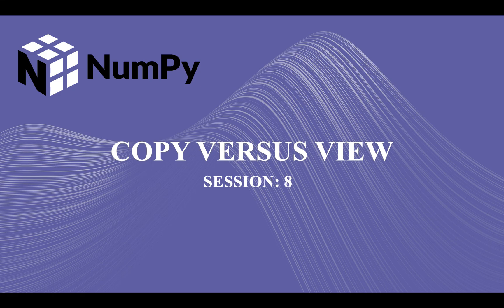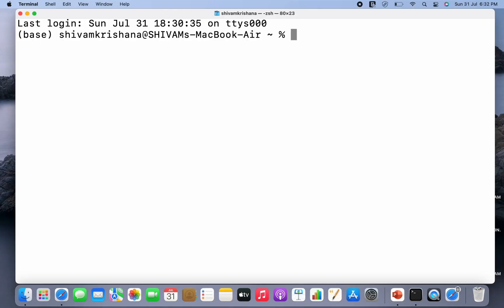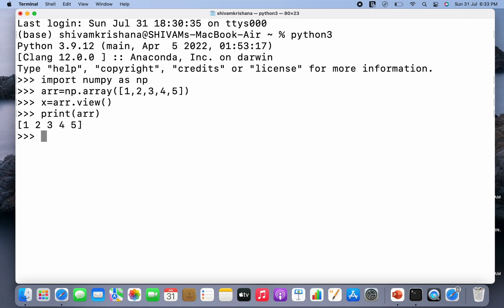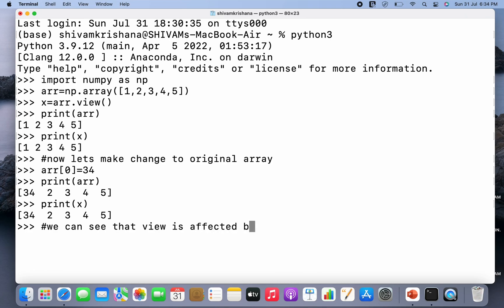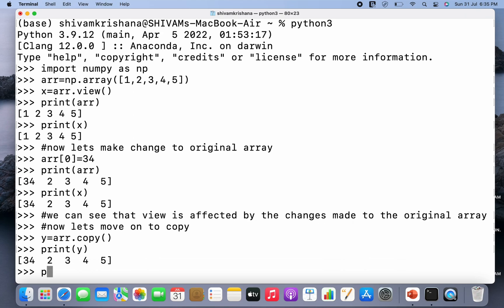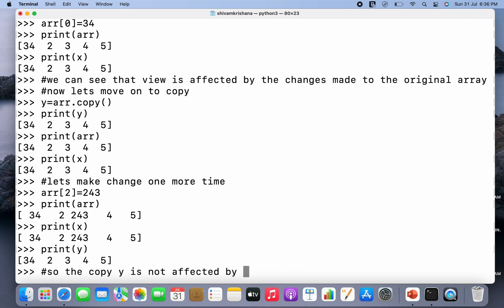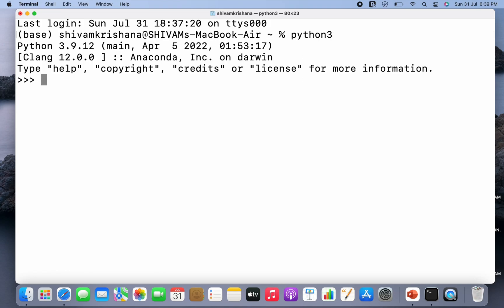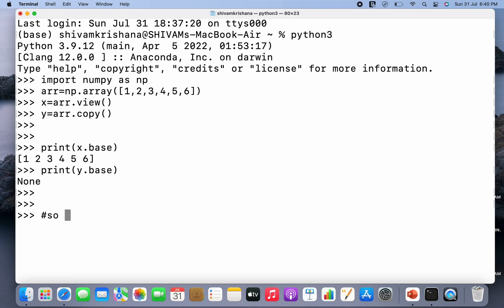Python NumPy Tutorial For Beginners - NumPy Array Copy vs View